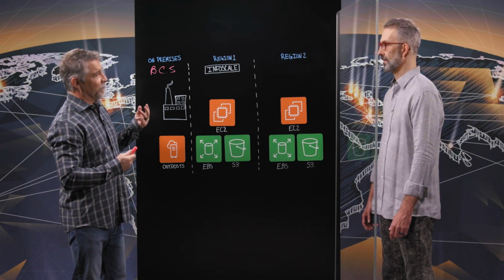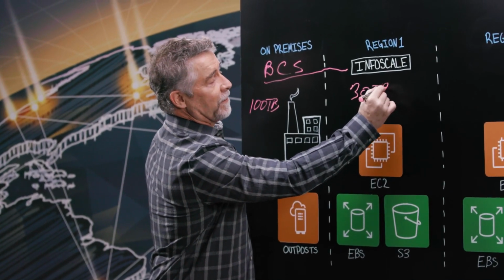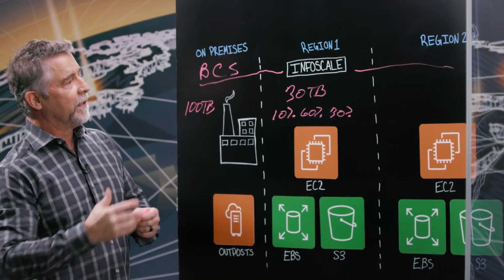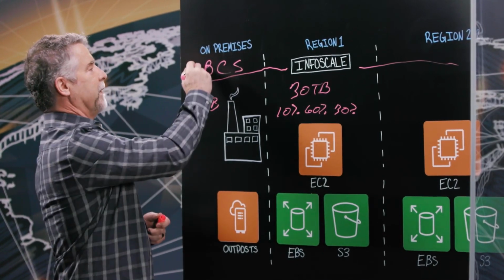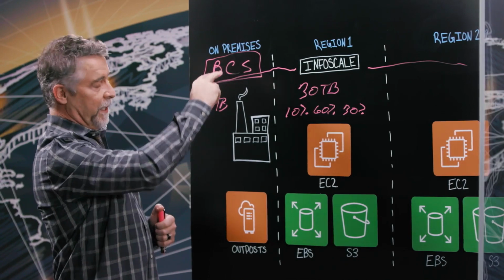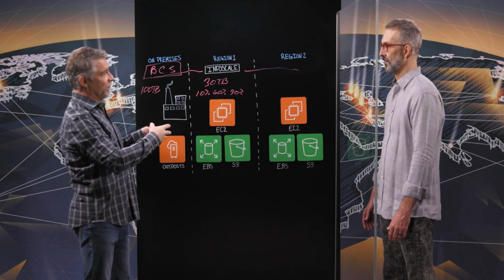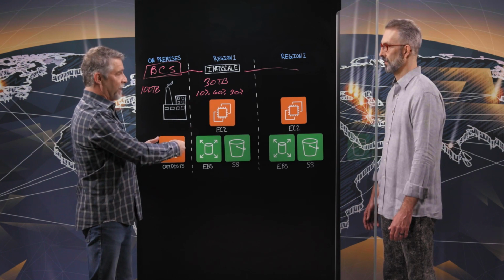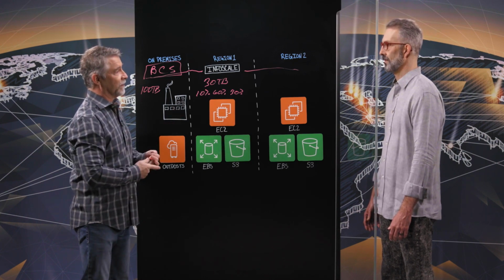Veritas: Architecting a Global File System with AWS Storage and InfoScale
Learn how InfoScale abstracts the complexity of storage to provide access to enterprise data. This architecture utilizes multiple AWS storage services to provide scaling while managing performance and cost based on InfoScale's intelligent analysis of the business application. By leveraging this application insight, and by providing a hybrid storage model (spanning both on-premises and cloud), InfoScale can speed up migrations and reduce costs.